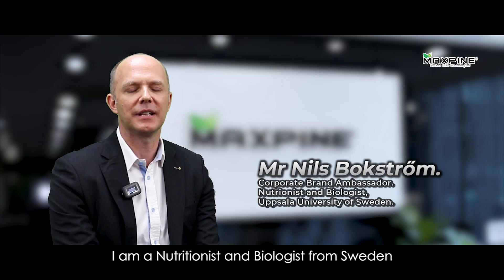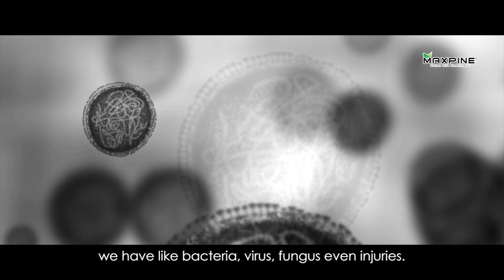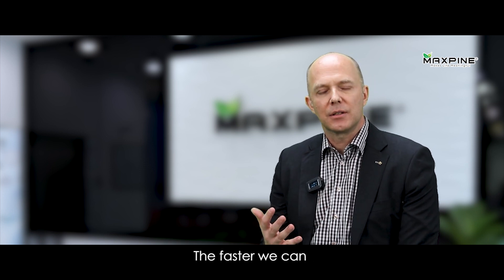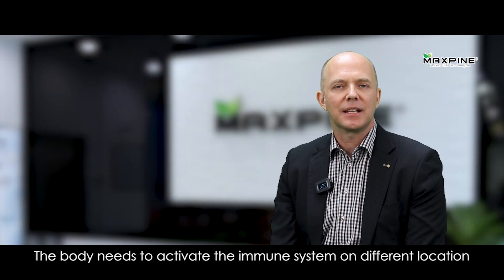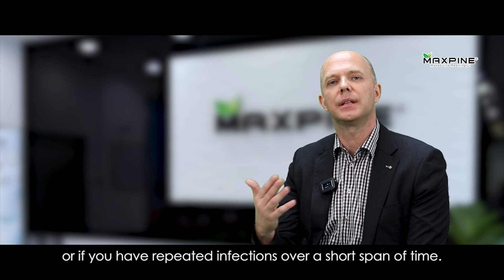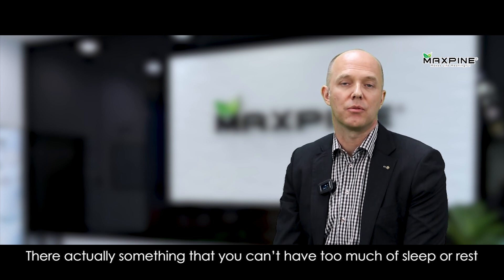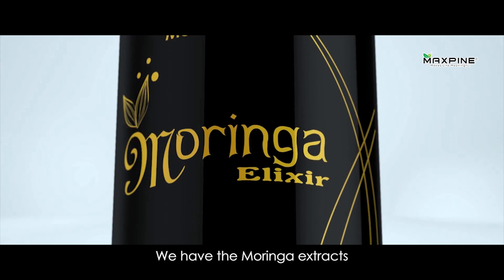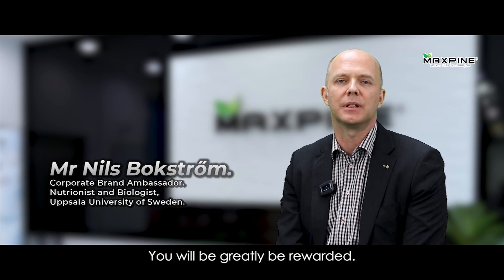The Immune System | By Mr.Nils Bokstrom